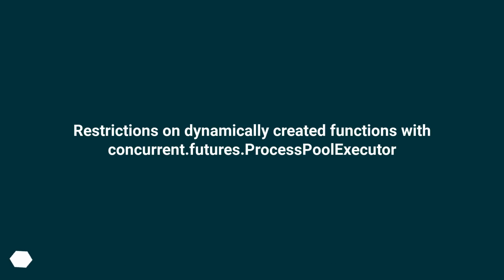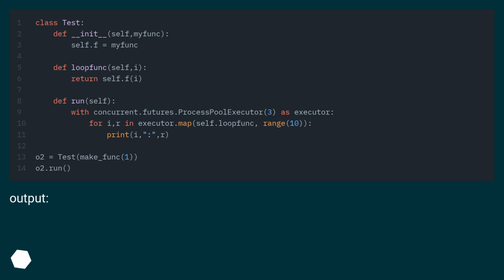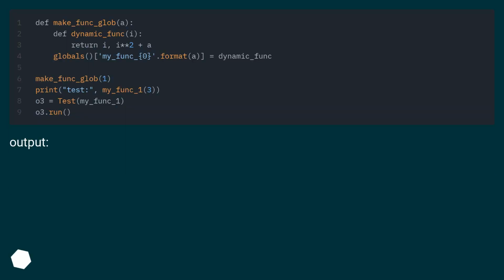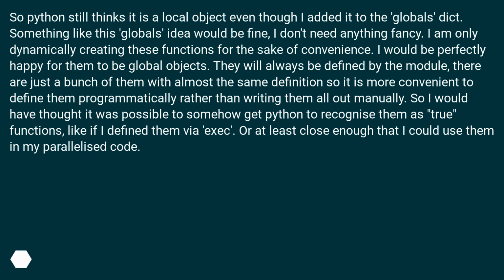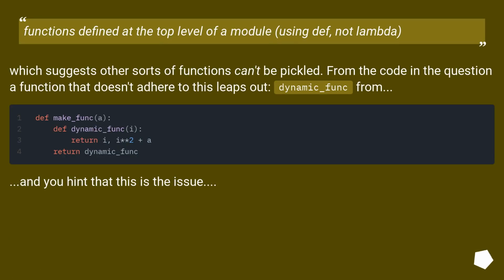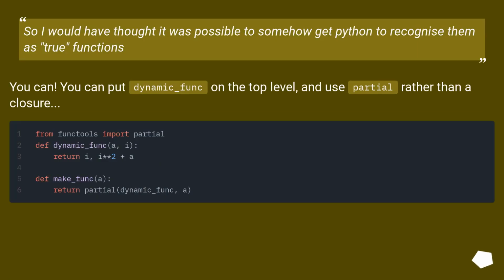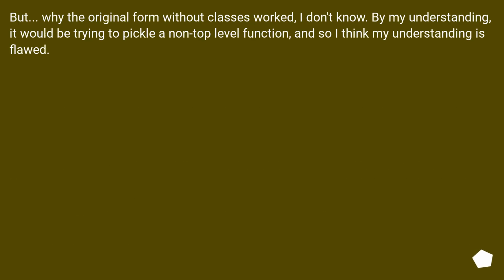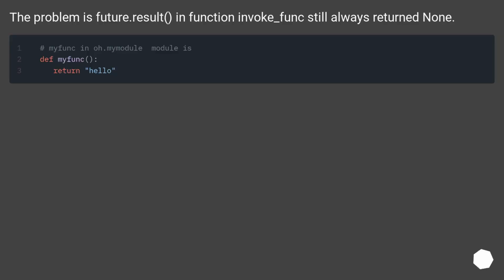Restrictions on dynamically created functions with concurrent.futures.ProcessPoolExecutor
Chapters
00:00 Question
02:36 Accepted answer (Score 5)
04:39 Answer 2 (Score 0)
05:20 Thank you